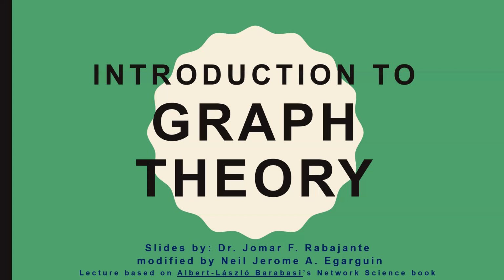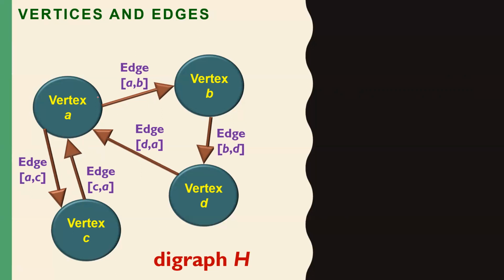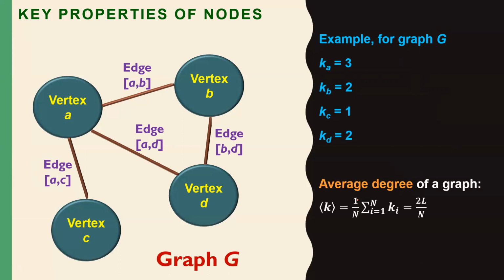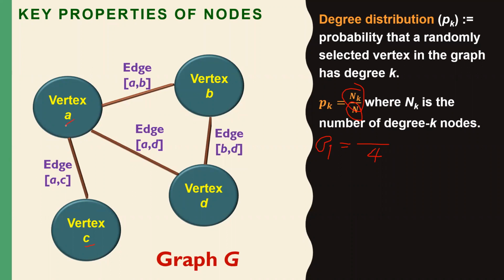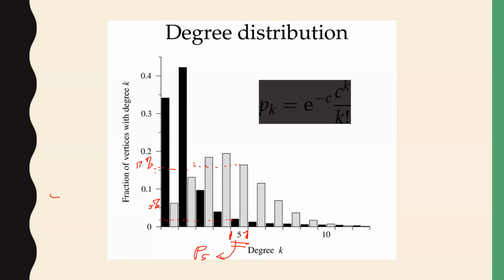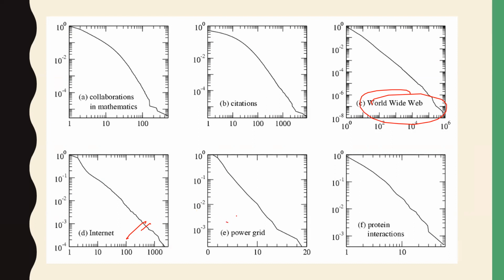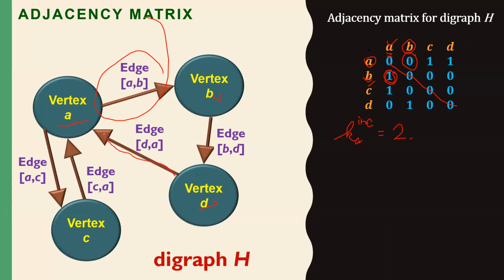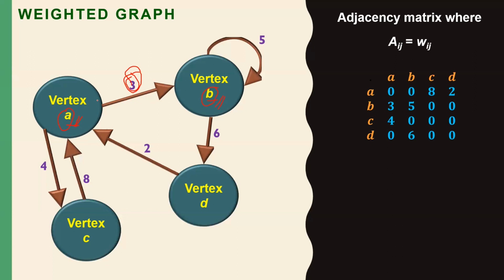AMAT 255 Z Graph Theory Tools in Data Science Part 1 20230427